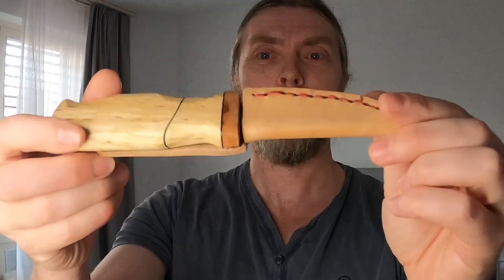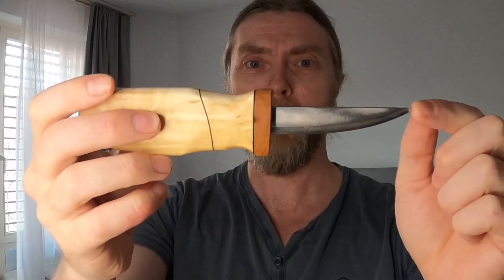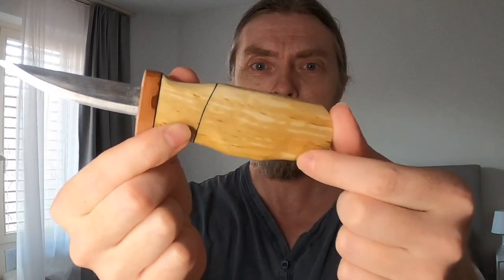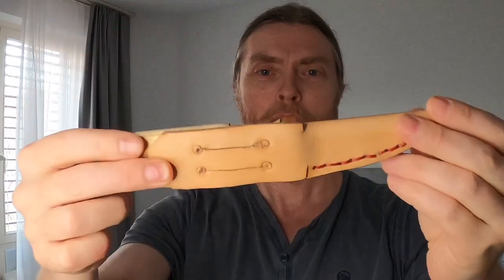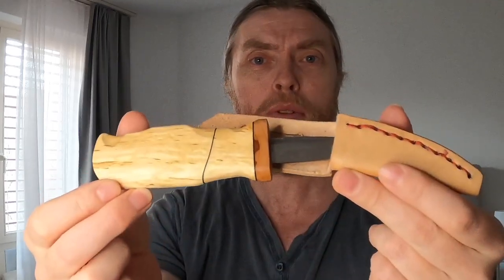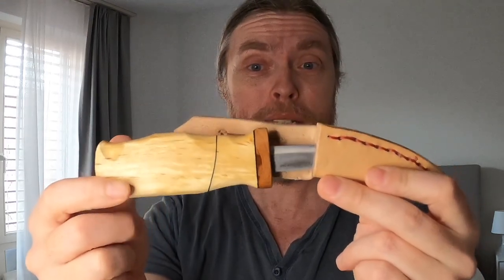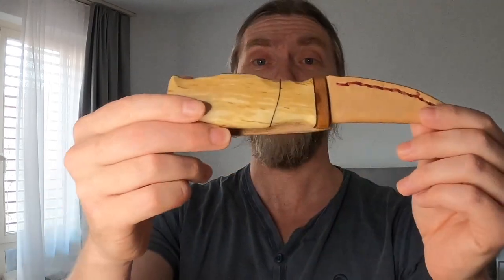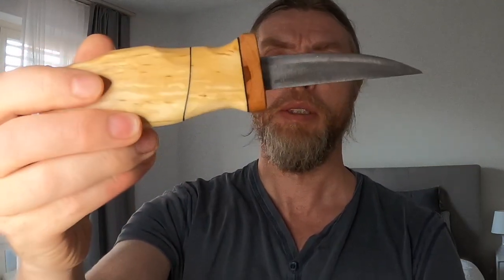Brisa Beaver Craft Sloyd Knife GAW Handmade By Anthony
This is a beautiful little knife and a privilege to be able to offer this to my followers here. Hand made by Anthony with the blade being freely provided by Brisa. This is the Beaver Craft Sloyd blade. A link to Anthony and his website is
    You can see how the knife was made and find out a little more about him.

   There you can find all kinds of knife blades.

    All of my GAWs or Giveaways are supplied by myself or some very generous donators. They are in no way connected to YouTube and YouTube are not responsible for them.